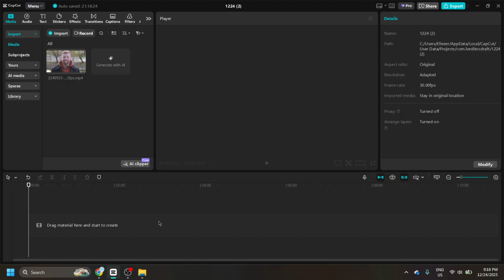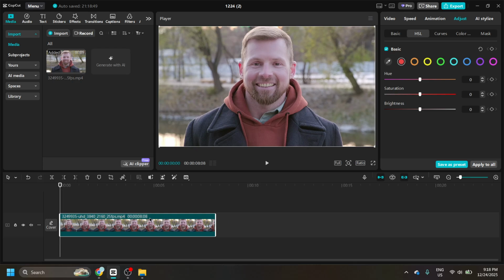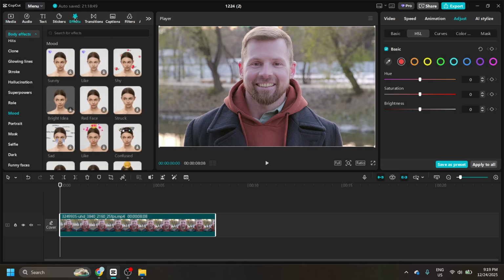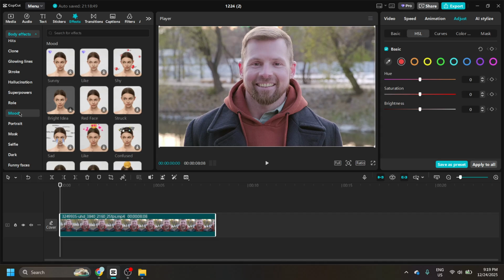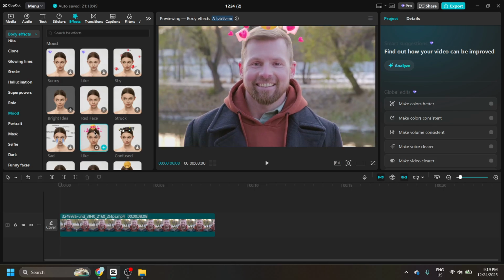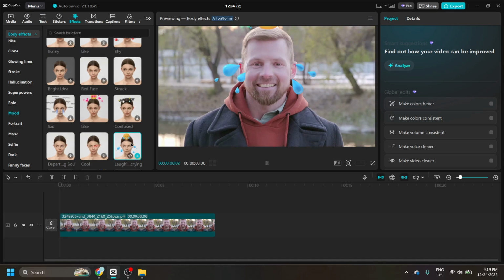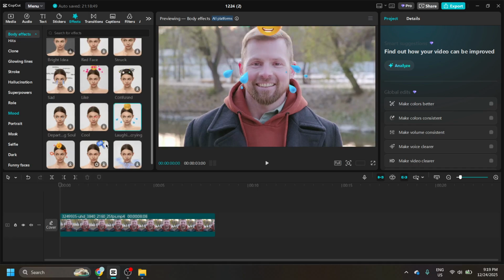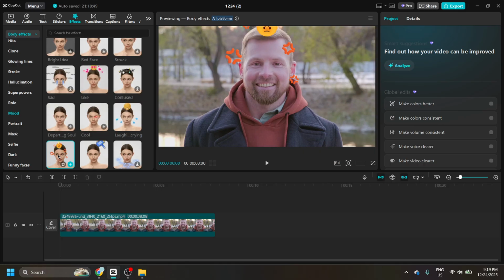How To Make Emoji Effect On CapCut (Tested)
In this video, we discuss how to create a dynamic emoji effect capcut style using capcut emoji animation and the capcut stickers tutorial. We also cover face tracking emoji capcut techniques and how to use capcut keyframe emoji movements for a more engaging video.

00:00 Intro
00:04 Open Cap Cut and Start a New Project
00:14 Choose Aspect Ratio
00:26 Add and Prepare Your Video Clip
00:53 Find the Body Effects Tool
01:06 Wait for Person Detection
01:14 Select the ""Mood"" Category
01:32 Choose and Preview an Effect
01:48 Fine-Tune the Effect Timing and Placement
02:05 Adjust Effect Intensity and Size
02:14 Control Speed and Tracking
02:31 Final Playback and Review